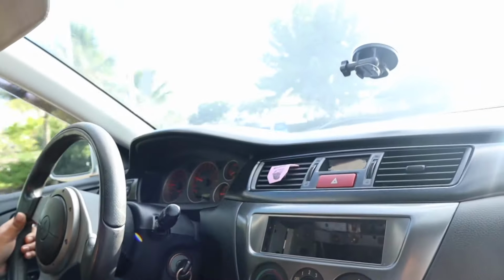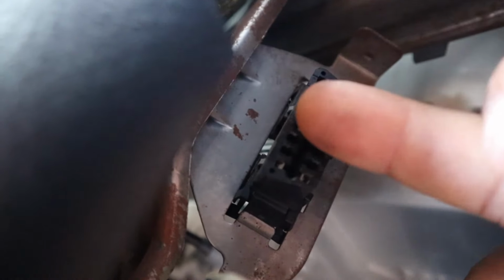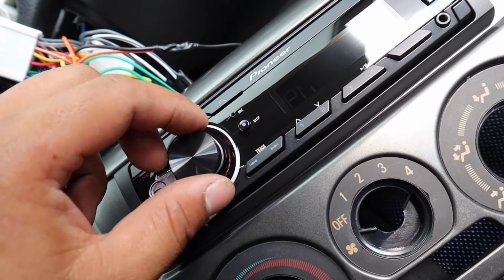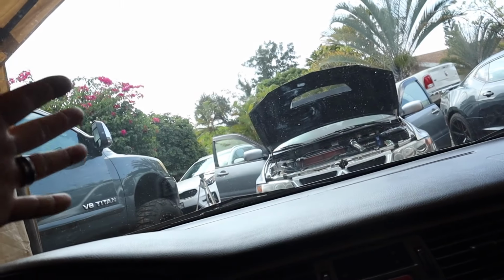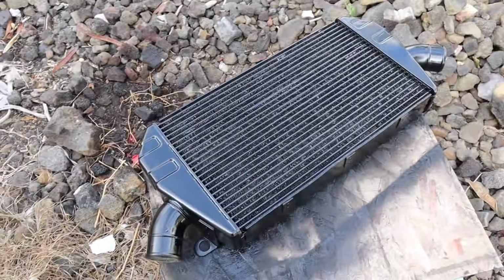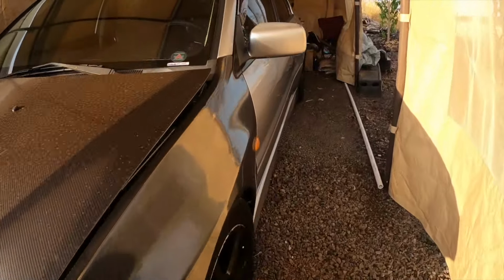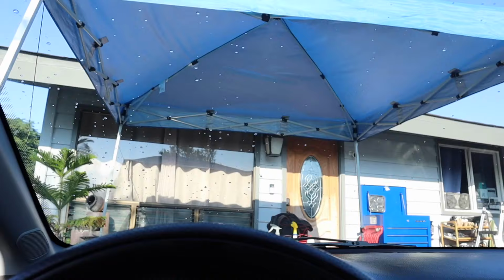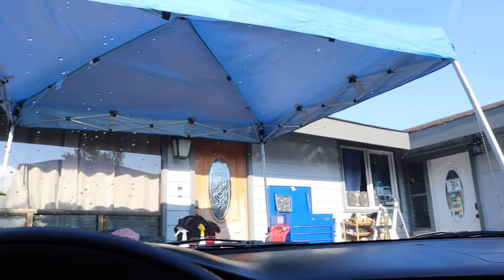Wife's drives her Evo 8 for the First Time!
Tuner Dr. Boost

EVO 8 Parts List:
Gates Coolant Pump With Gasket And O Ring:
4G63 Cam Gear Lock Tool:
Mitsubishi Timing Tool Set:
Dual Port Hybrid 50/50 Recirculation:

Support Local!

Founder IG @𝚓_𝚌𝚕𝚊𝚜𝚜𝚒𝚏𝚒𝚎𝚍

Interested of getting your ride a vinyl wrap or detail:
Contact Royalty Auto Styling